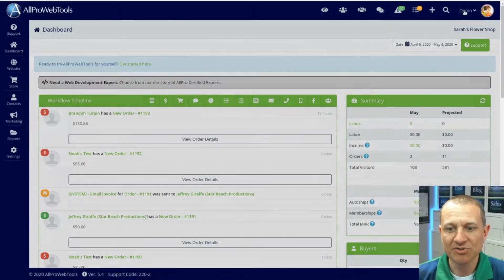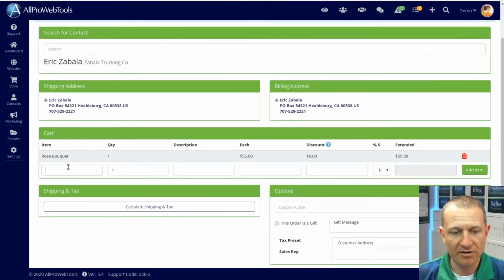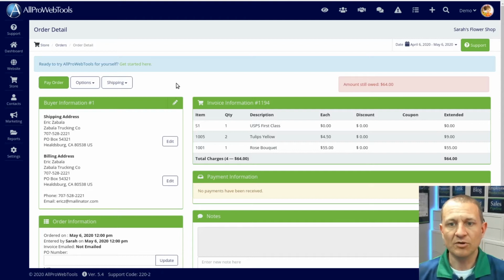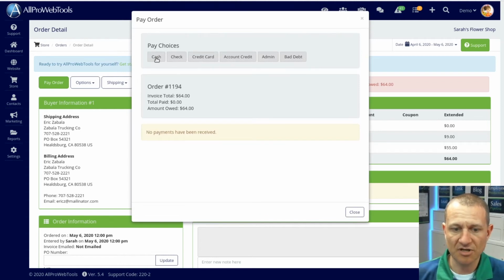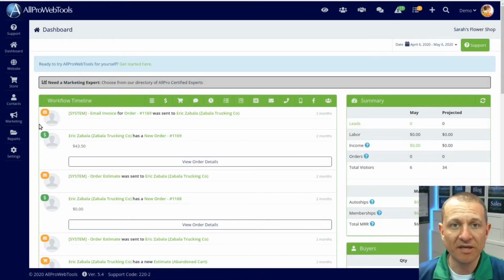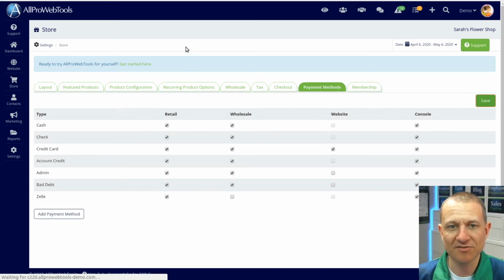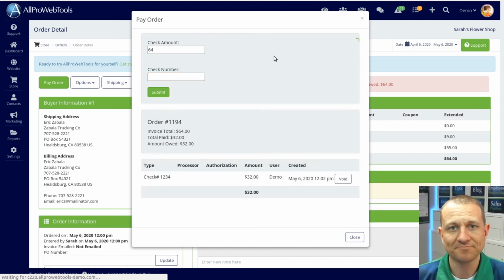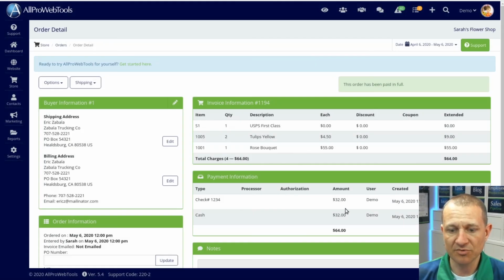Entering phone orders and Point of Sale orders in AllProWebTools 5.4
Learn how to enter orders from your customers over the phone and how to take check, cash, and credit card payments over the phone or sent in the mail.